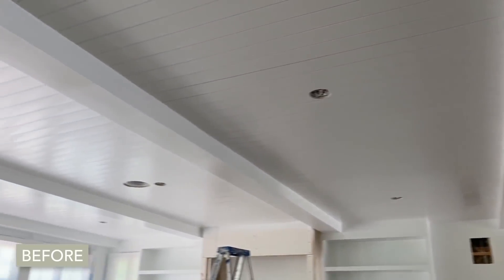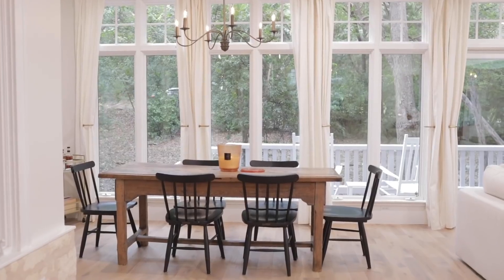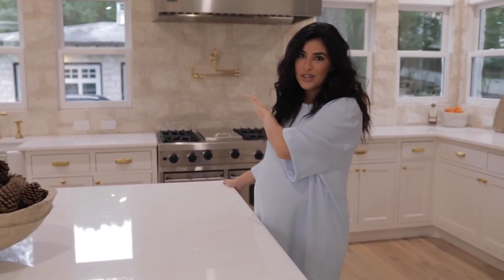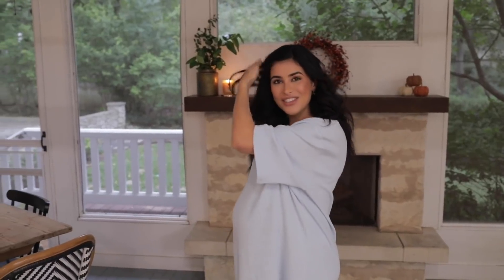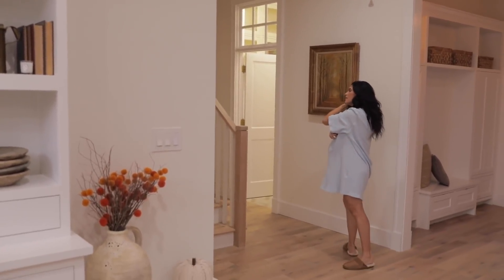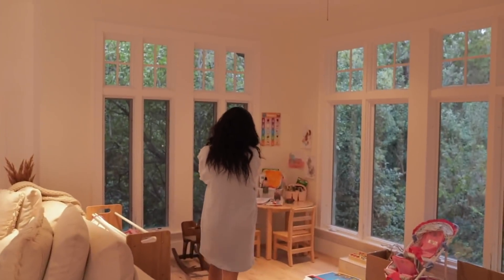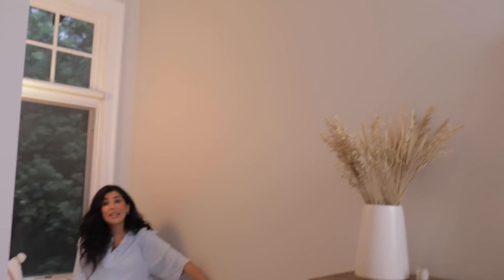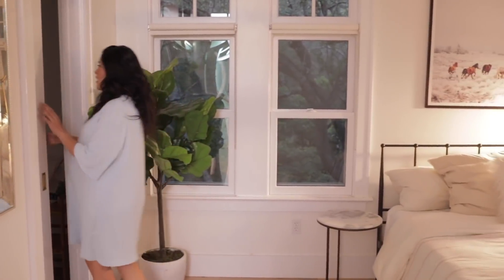A Tour Inside Our Cozy Texas Home (Come on in!)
We're starting outdoor and master room renovations soon so I have a feeling there's a part 2 to this video coming hopefully sooner than later.

Some details you might ask about!
Wall Paint Color: Benjamin Moore in Dove White
Living Room Built in: Custom design and installation by Soleil Floors
Living Room Sconces above the Built-in: 24" Cabinet Maker's Picture Light in Hand- Rubbed Antique Bras
Our Floors // Soleil Floors installed
Laundry Room Tile: Crescent City Brick in Uptown // Soleil Floors installed
Living Room Rug: Handknotted
Dining Room Chandelier (smaller size)
Kitchen backsplash: Limestone Veneer (about 1.5 inches thick)
Kitchen countertop: Nimibian White Marble Slab
Hardware knobs and bin pulls: Rejuevanation

Furniture info (more in depth recap coming to the blog):
Couch: The Beale by Arhaus in Nomad Snow
Dining Room Chairs: Magnolia at Living Spaces
Dining Room table, Coffee table, Entry way buffet & mirrors: Antique finds from Roundtop
Teeny's Pink bed: Coco Village
Upstairs furniture: we brought over from our old house, details

By the way, we're working on a blog post to answer some more of your questions about our home and/or specific product info not mentioned here, so if  you can please share your questions below and we'll try to include as many in the round up!

Photos taken by: @JonVolk  xo

What do you guys want to see next here on my channel!

Sazan xoxox